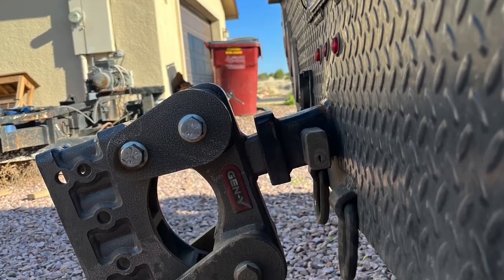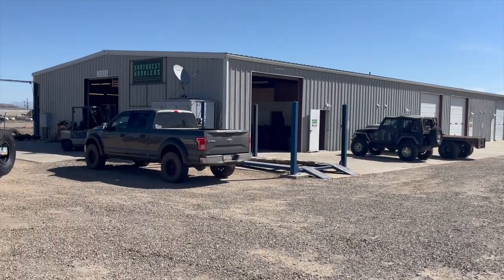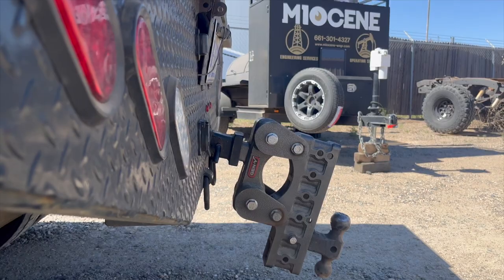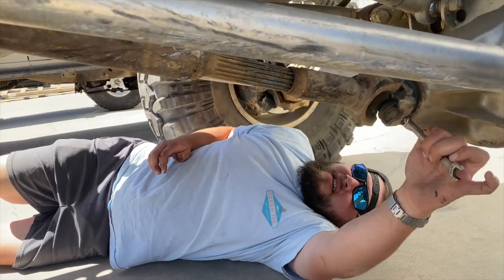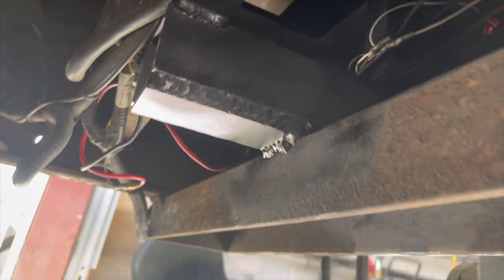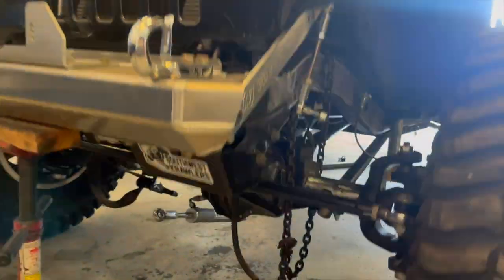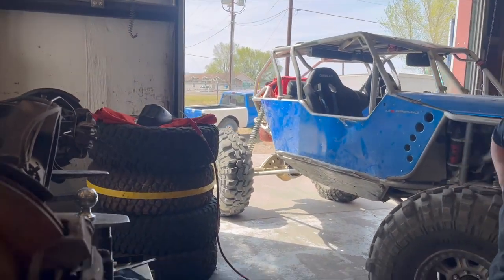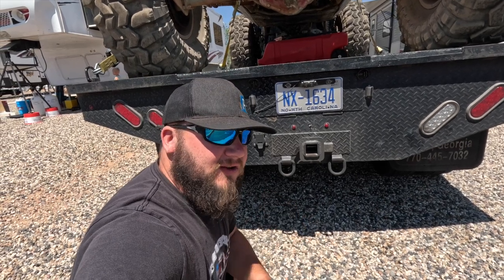We almost lost it all! Full time camper life.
Our hitch receiver nearly left the chat as we came across the country. My hitch was sagging so bad the camper was nearly on the ground. Luckily we had some amazing folks help us out and get us back solid and on our way!

Huge thanks to @WRECKEDGEAR and Southwest Krawlers in Chino Valley, AZ for all the amazing help!